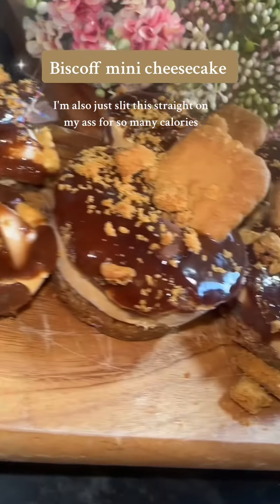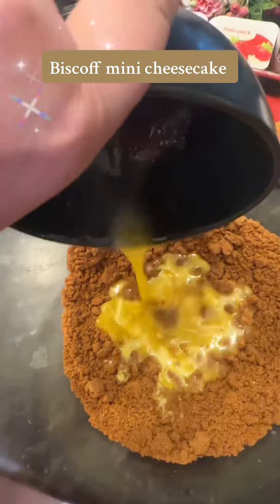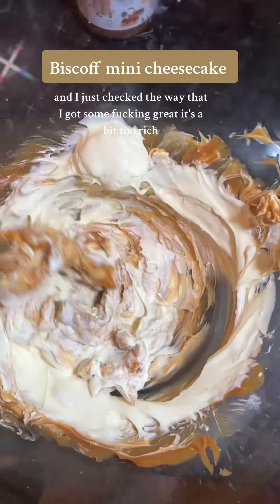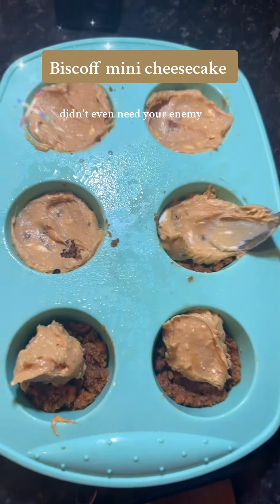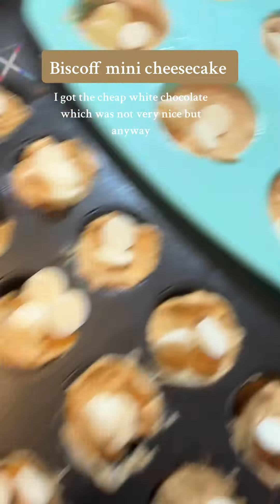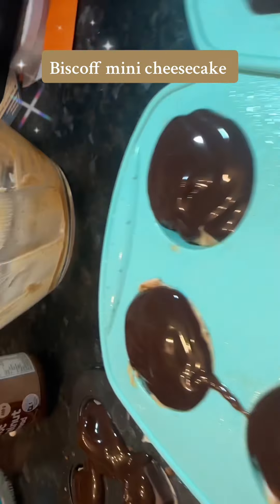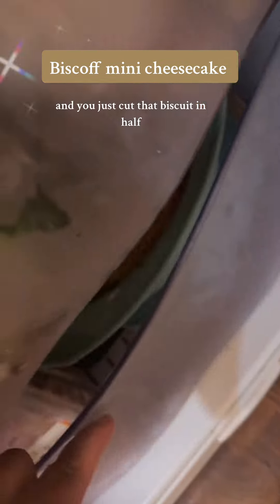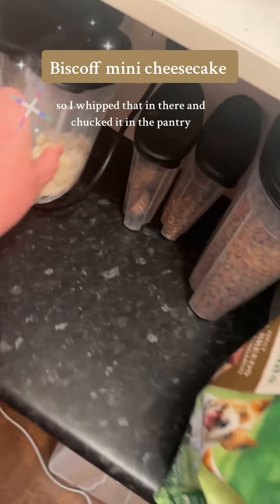Biscoff mini cheesecake